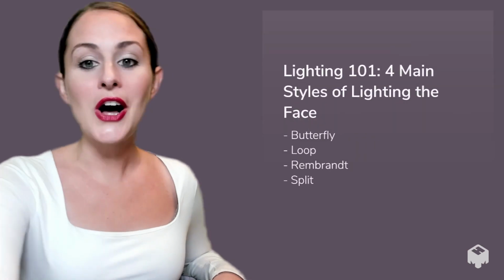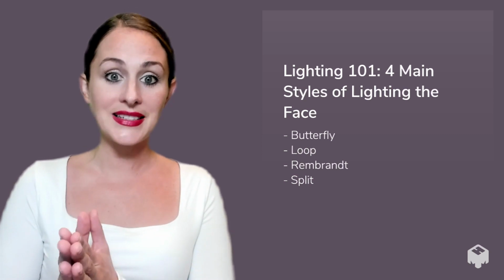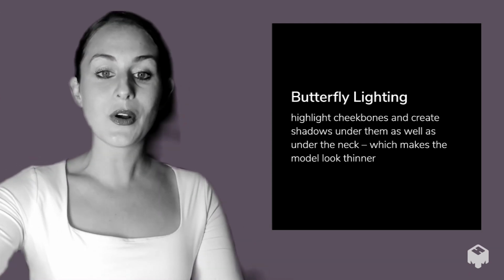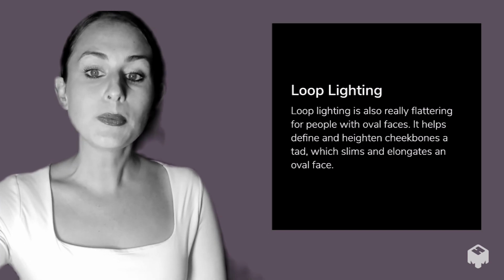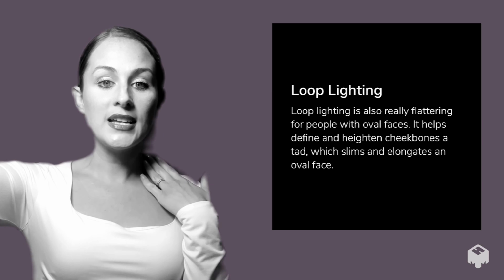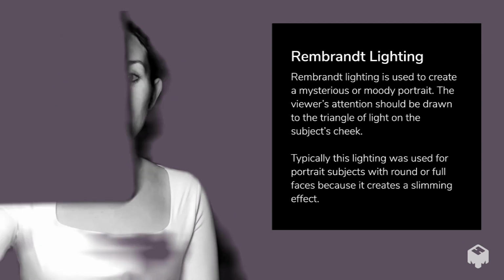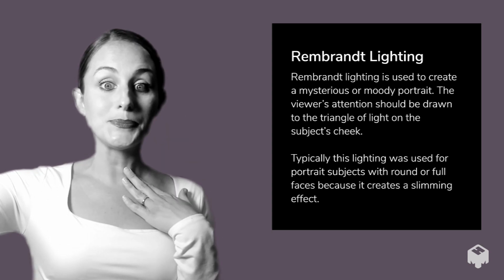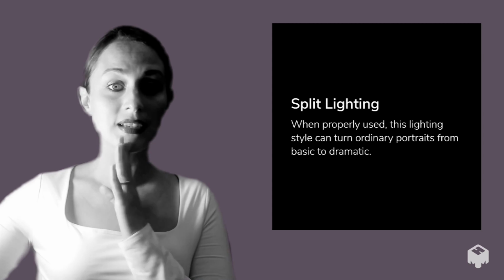How to use the four types of lighting to improve your mmhmm video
Looking to up your lighting game? Watch as Shannon, our Senior Customer Support Manager, shares the four main ways to light the face, and how you can use them in your mmhmm videos.

Which one are you going to try first?